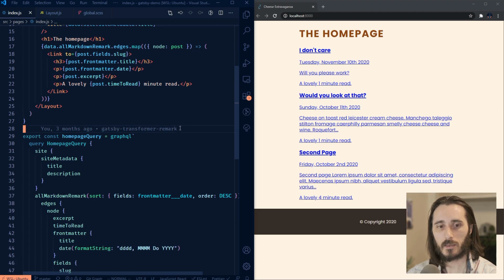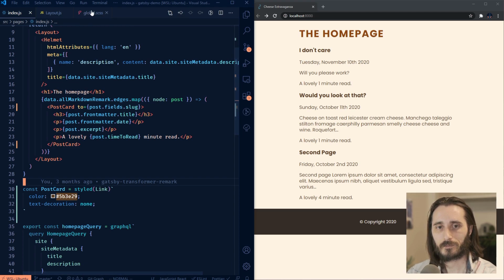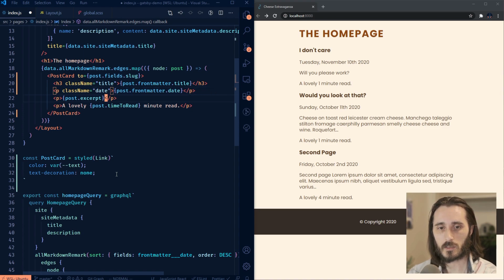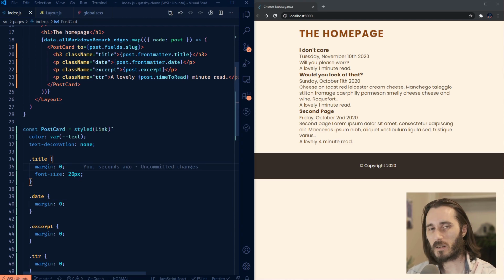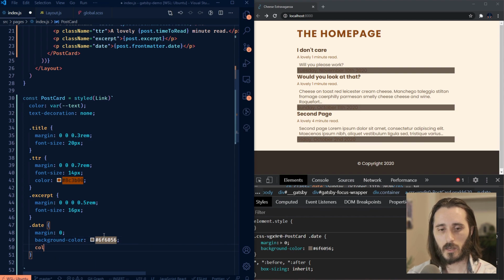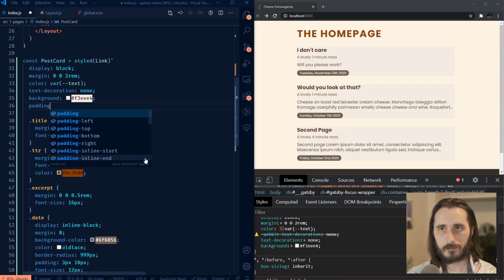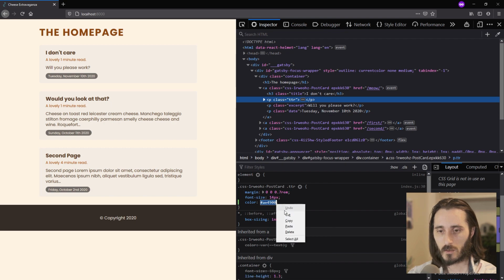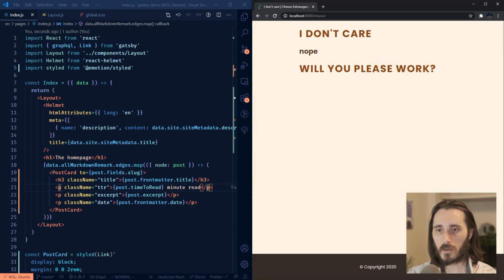Gatsby site from scratch #16: CSS Variables and styling the homepage posts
CSS variables have enough cross-browser support that people should probably start familiarizing themselves with their use, so we are going to use them a bit while we style the homepage posts and clean this blog up a bit.

00:00     - Intro
00:13     - Creating a PostCard
04:06     - CSS Variables
08:13     - Styling the PostCard
22:08     - Choosing accessible colors
25:53     - Flexbox trick to push footer to bottom
29:36     - Reviewing our work and wrap-up